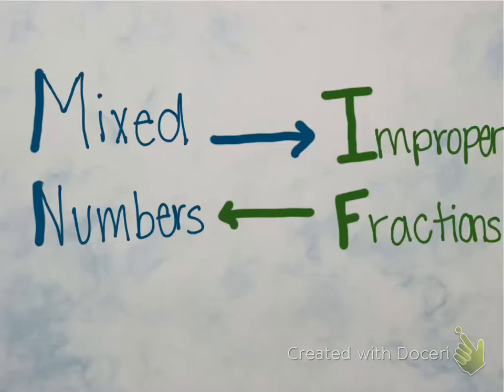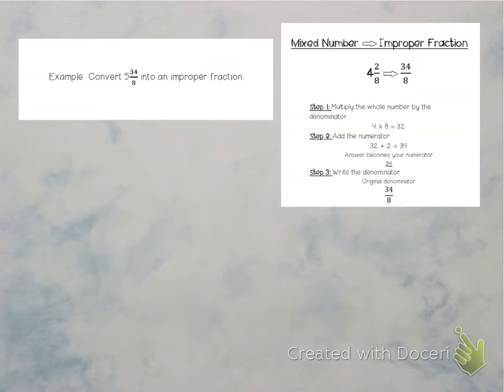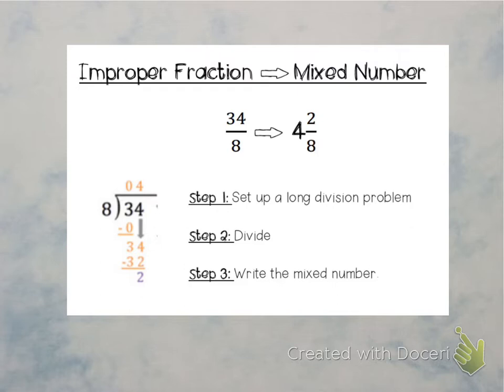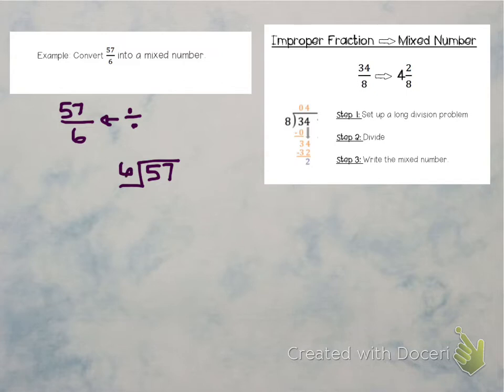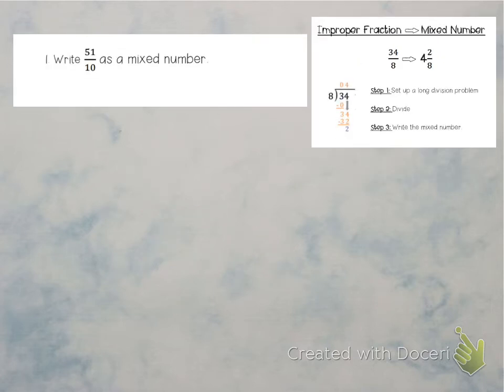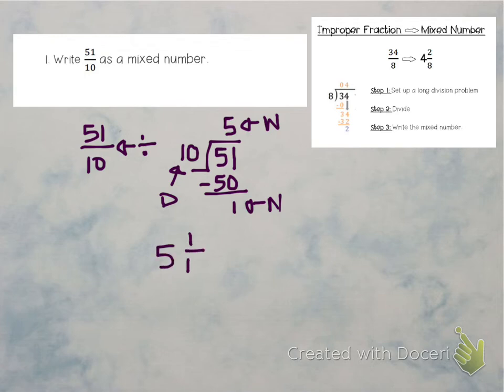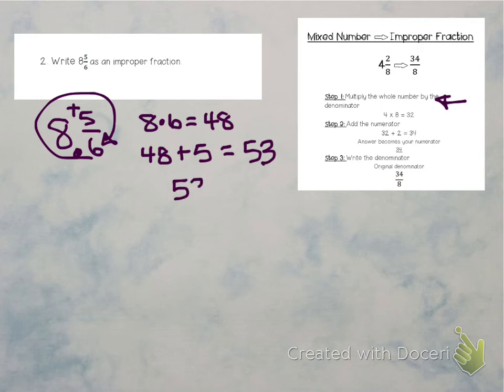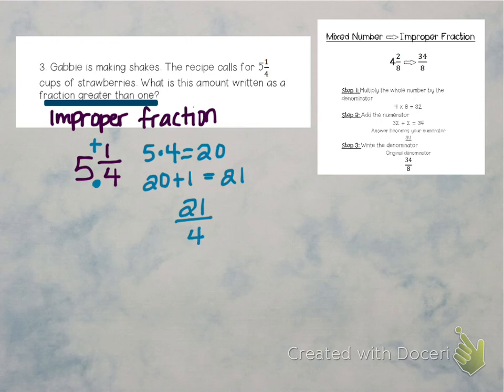MIXED #’s and Improper Fractions